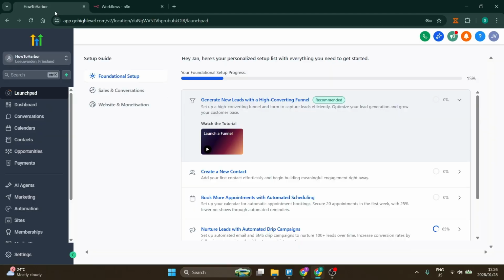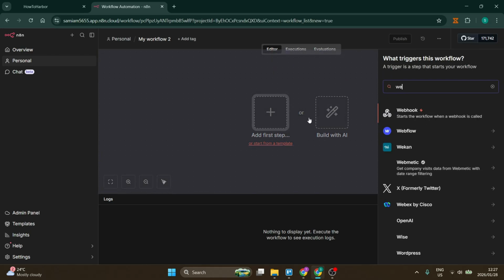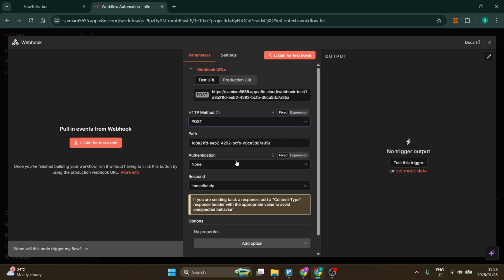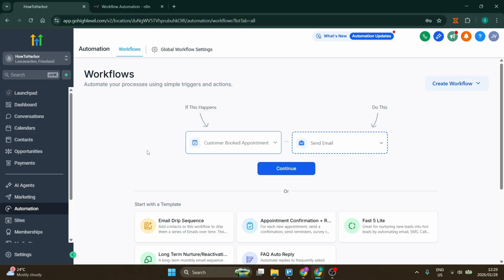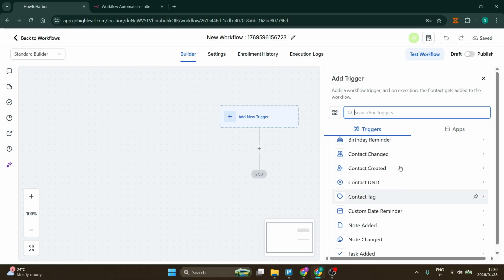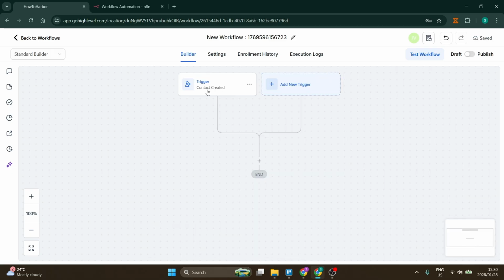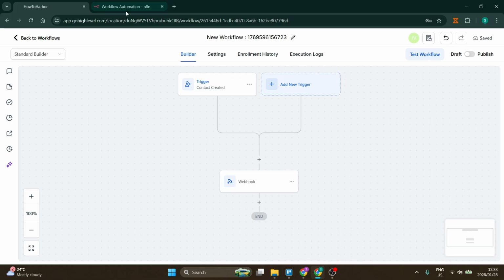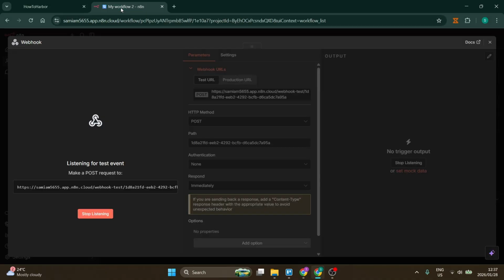How to Connect GoHighLevel with n8n | GoHighLevel Tutorial 2026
In this video, "How to Connect GoHighLevel with n8n | GoHighLevel Tutorial", I’ll walk you through the exact steps you need to take to integrate GoHighLevel with n8n for advanced automation. Whether you’re a tech-savvy marketer, agency pro, or workflow builder, these strategies will help you create custom automations that supercharge your operations.
n8n combined with GoHighLevel opens endless automation possibilities — but setup can be tricky for beginners. Master this integration to connect apps, trigger workflows, and streamline your business like never before.
What you’ll learn in this video:
✅ Easy setup for linking GoHighLevel to n8n workflows
✅ Configuring webhooks and API triggers between platforms
✅ Building no-code automations for leads and CRM
✅ Common pitfalls and how to fix integration glitches
✅ Scaling tips for complex multi-app workflows
✅ Bonus ideas for n8n nodes tailored to GoHighLevel
Who is this video for?
👩‍💼 Agency owners building custom automations
👨‍🏢 Marketers automating lead nurturing
📈 Tech enthusiasts exploring no-code tools
💼 GoHighLevel users ready for n8n power